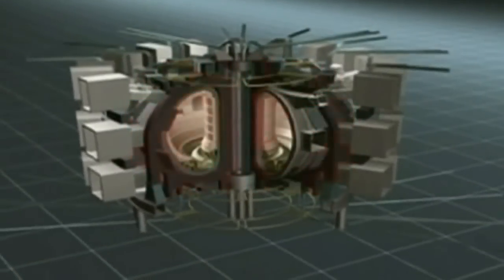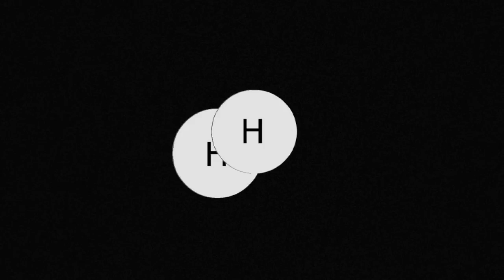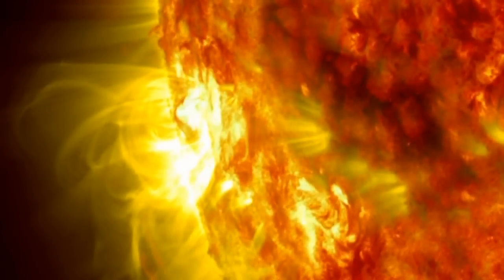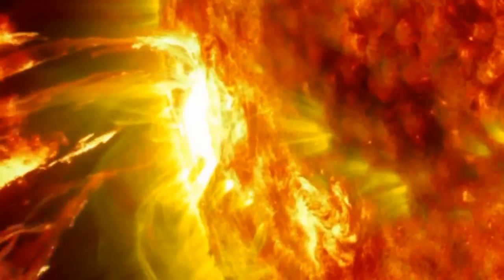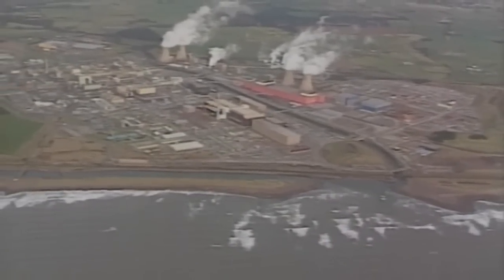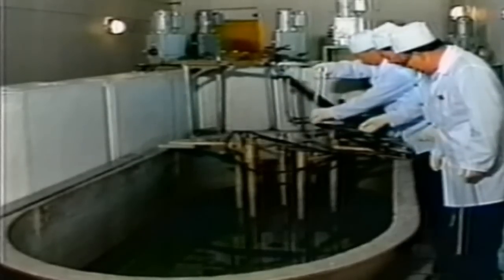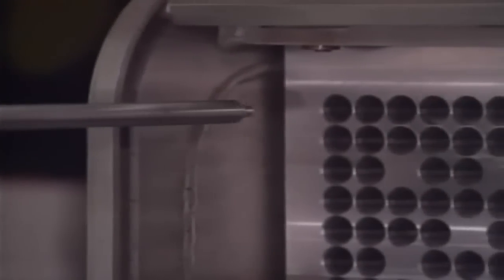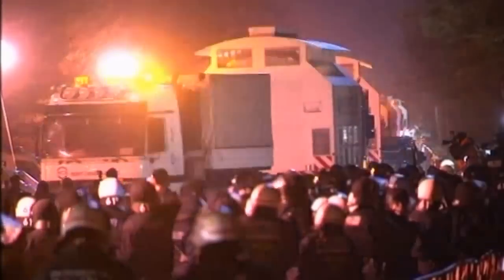What is nuclear fusion?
Following Lockheed Martin's ambitious statement of compact fusion reactors within 10 years, we explore what fusion reaction is, and the benefits. Report by Simon Longden.

Like our tunes?

More stories from ODN:
Guess who's back? Kim Jon-un